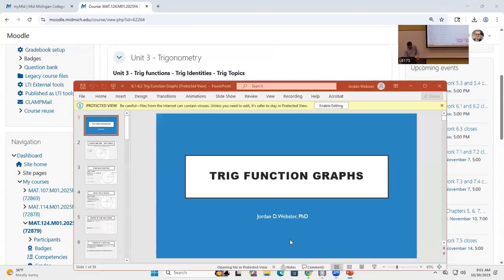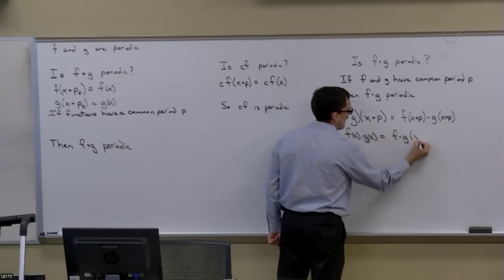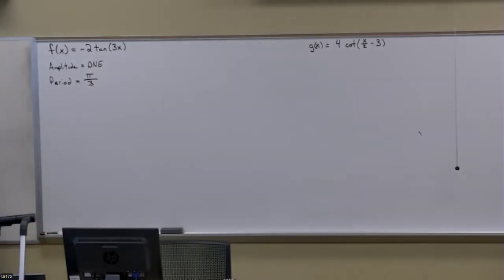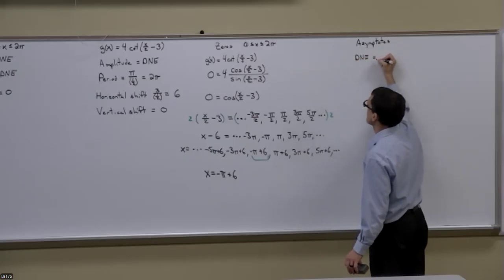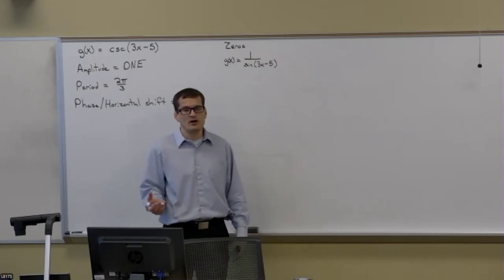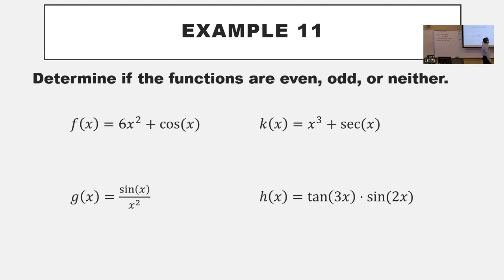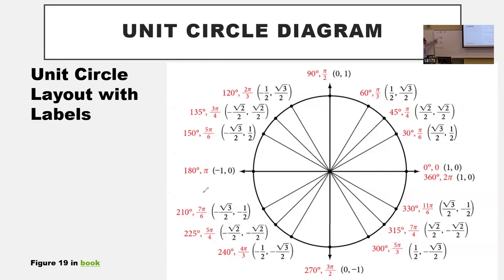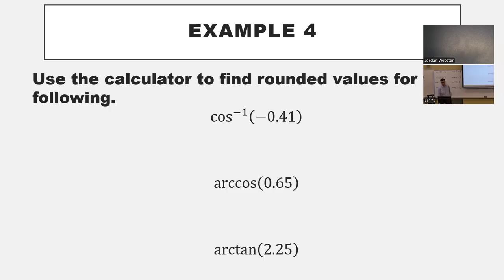PreCalculus - Graphs of Trig functions and inverse trig functions. Recorded on 10/30/2025.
A short review of the graphs of sine and cosine functions.
Graphing tangent, cotangent, secant, and cosecant functions.
Transformations of the tan, cot, sec, and csc functions.
Inverse sin, cos, and tan functions.
Finding inverse sin and cos and tan using the unit circle.
Finding inverses with calculator.